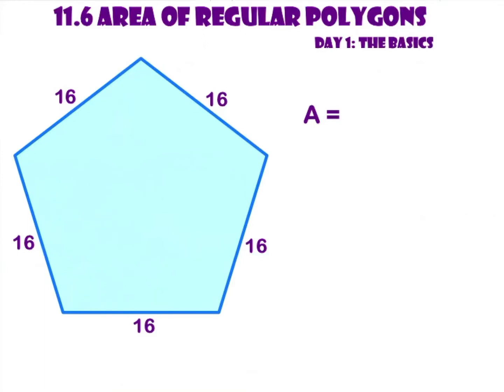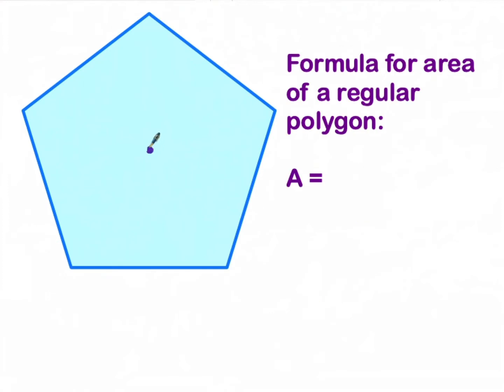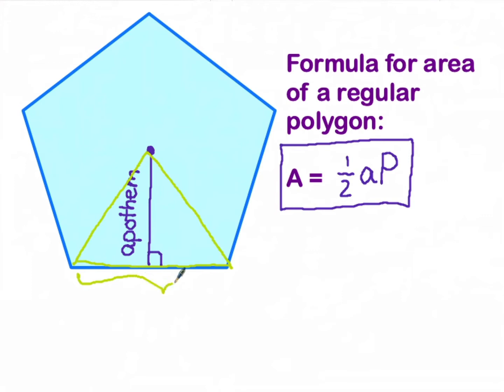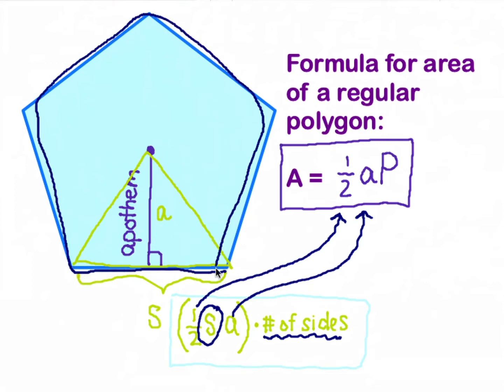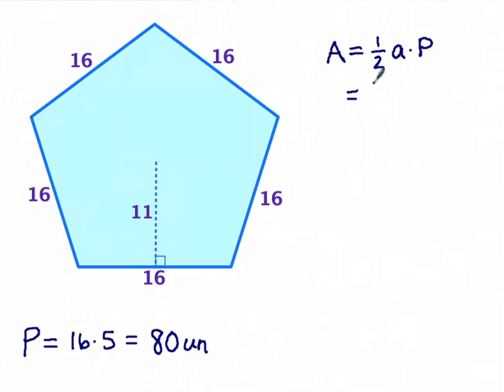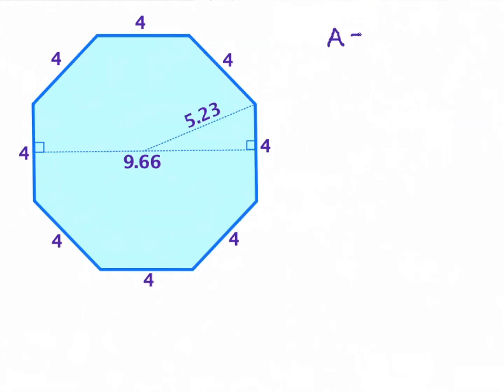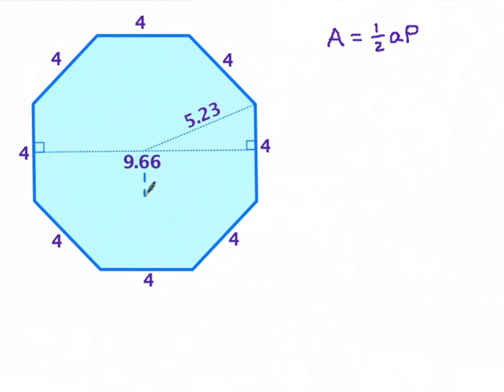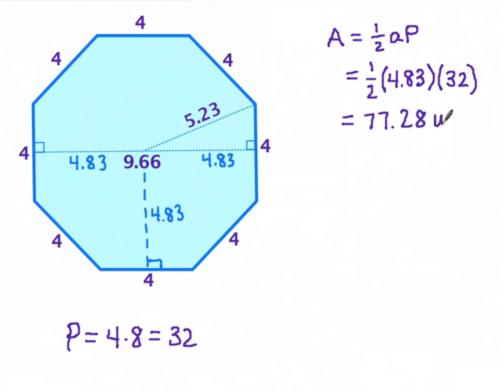11.6 Area of Regular Polygons (Part 1: The Basics)